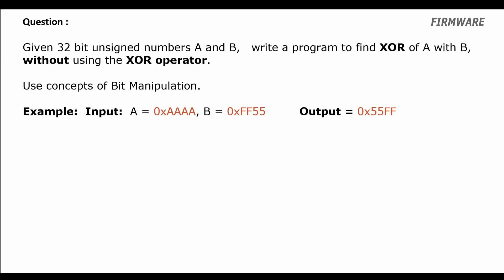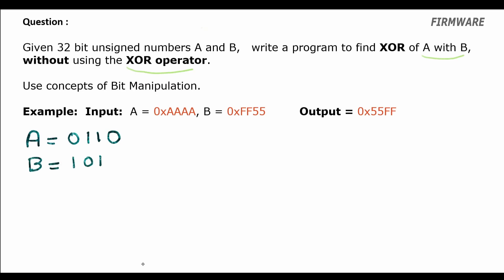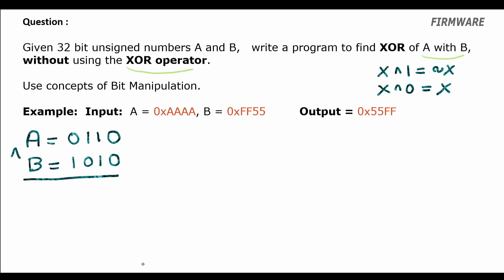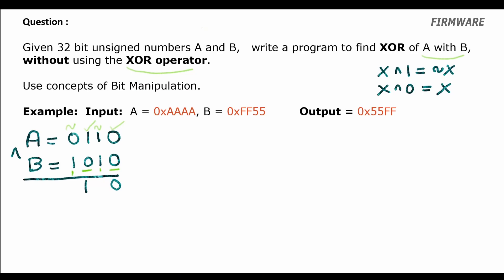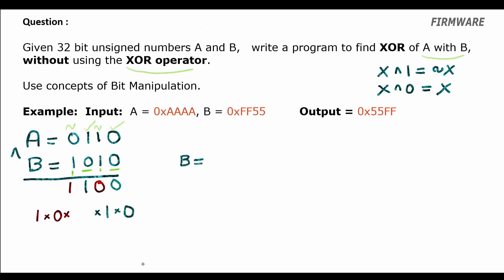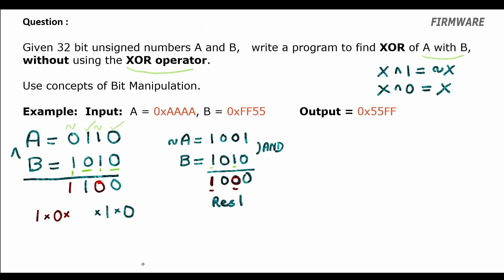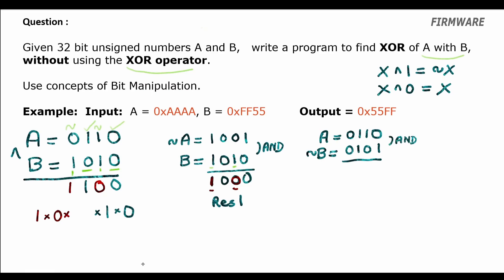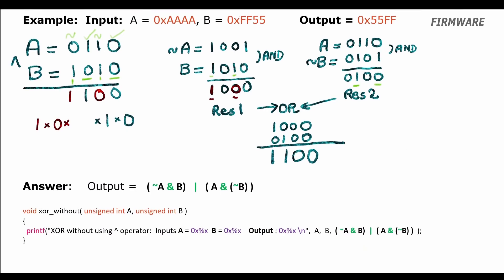How to find XOR of two numbers without using XOR Operator - Bit Manipulation Interview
In this video, we are going to develop an algorithm that finds the XOR of two numbers without using the XOR operator and implement it in C/C++. For this, we will use the concepts of Bit Manipulation.  This is a common interview question for embedded / software / firmware roles.
This algorithm turns out to be really elegant, and we see symmetry in the relationship between XOR and other bit operations such as AND, OR, 1's Complement Inversion, etc.